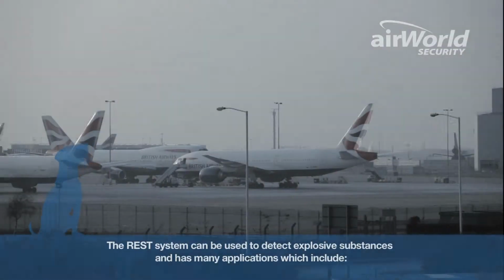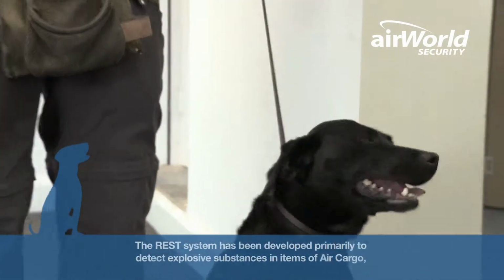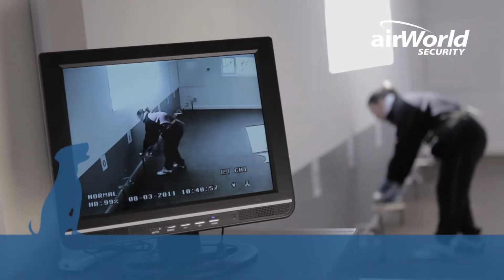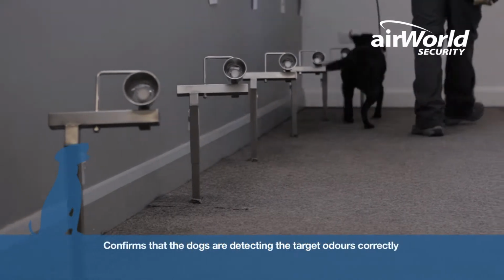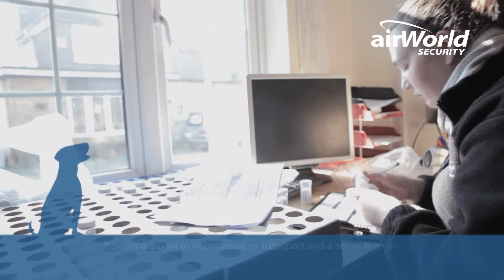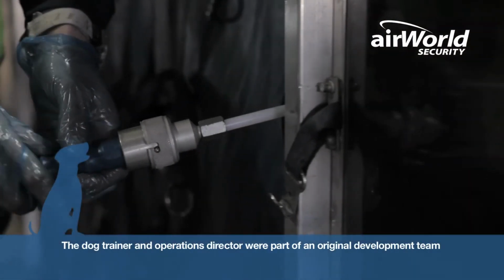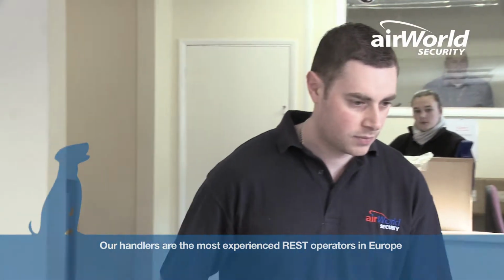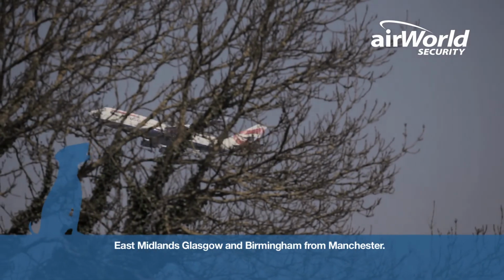AIRWORLD REST WITH SUPERS